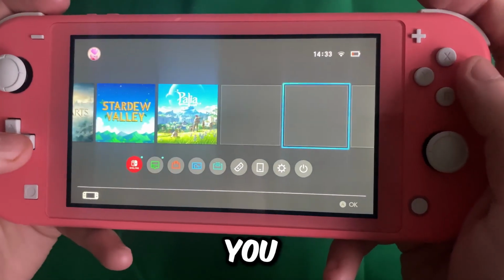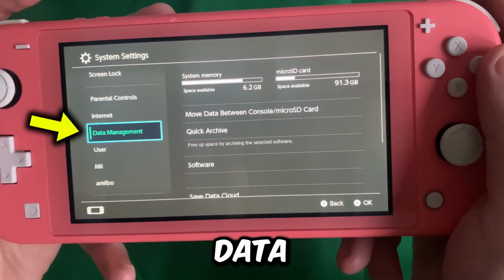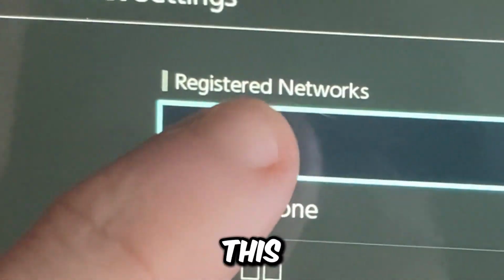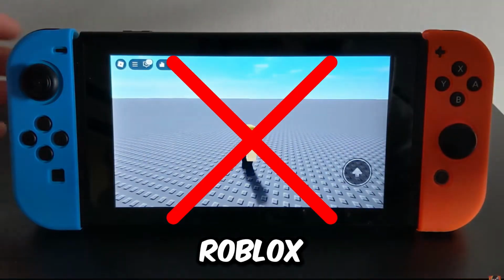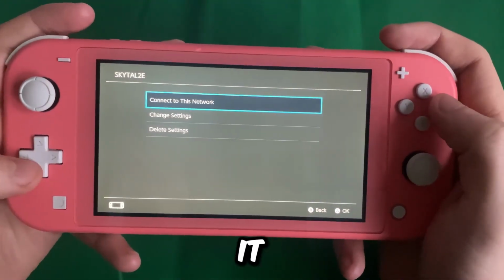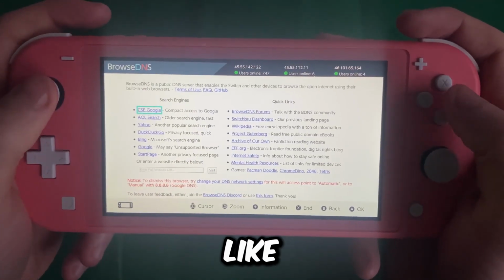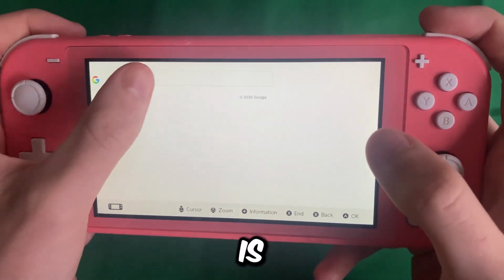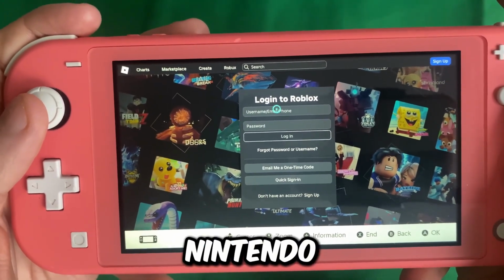How To GET ROBLOX on NINTENDO SWITCH... (2026)